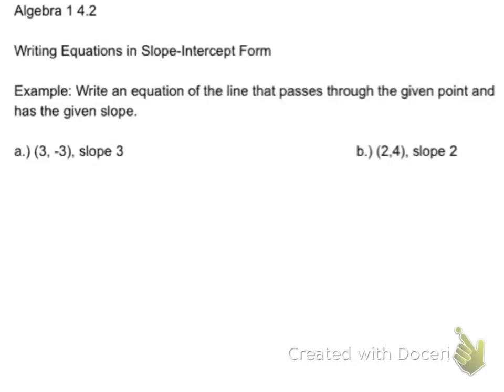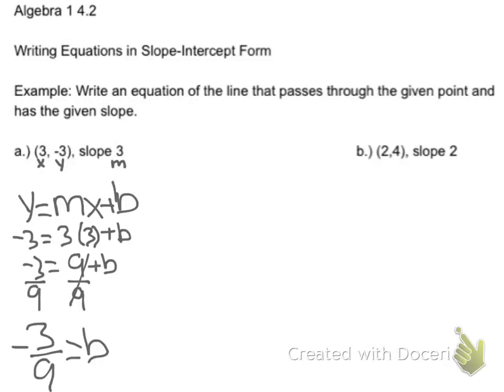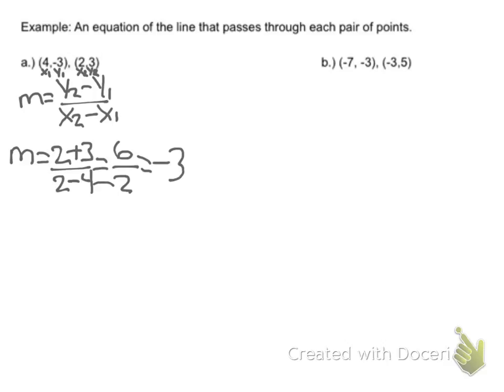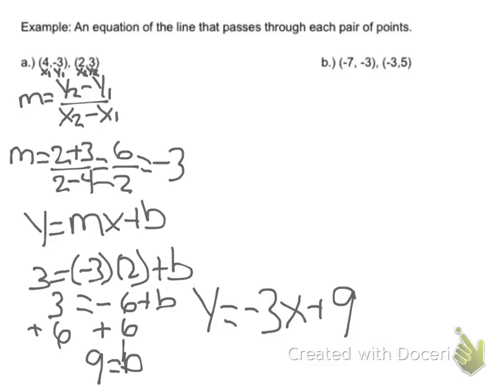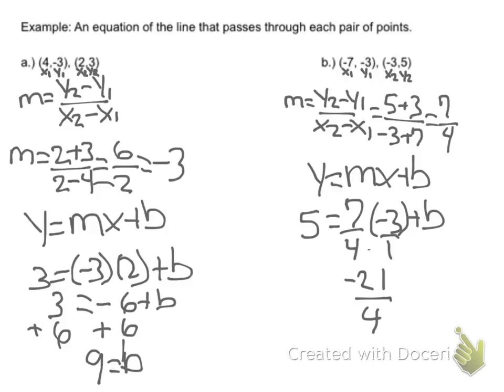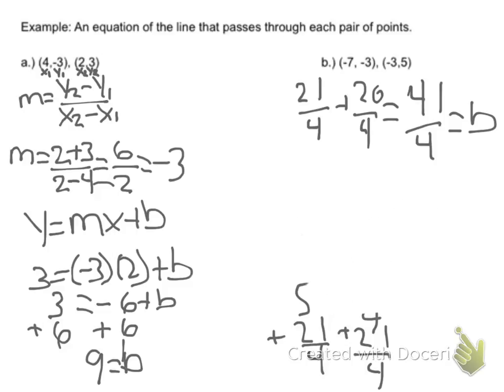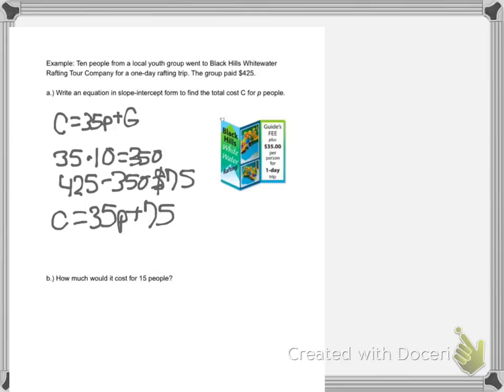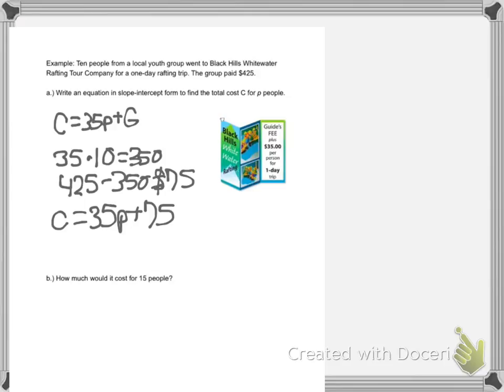Algebra 1 4.1